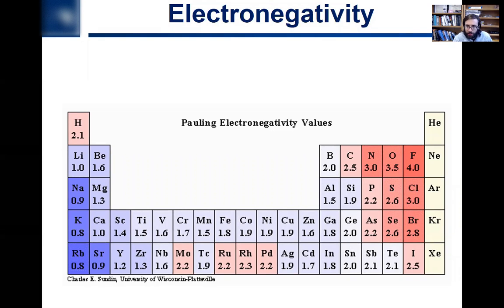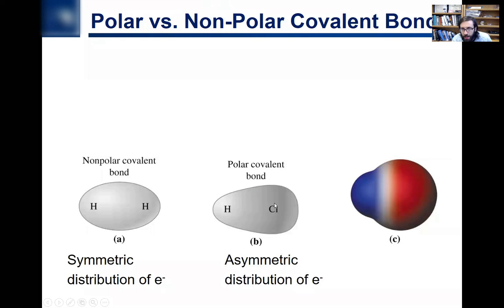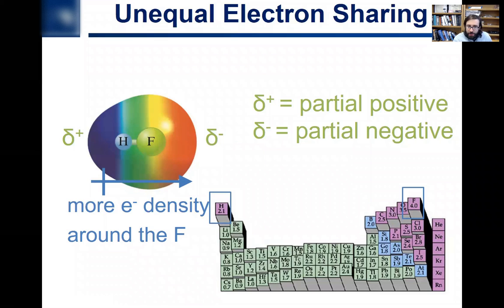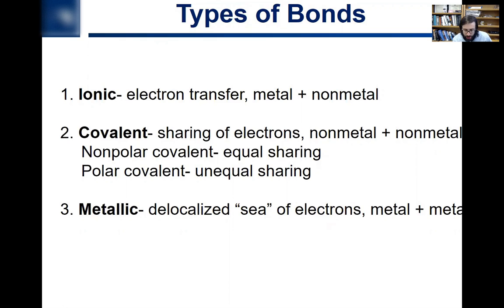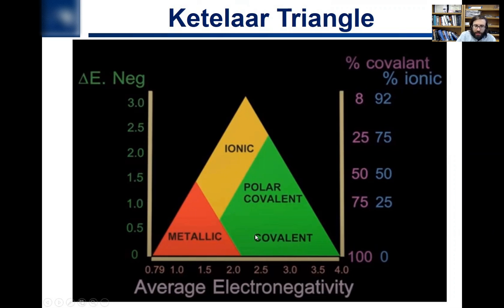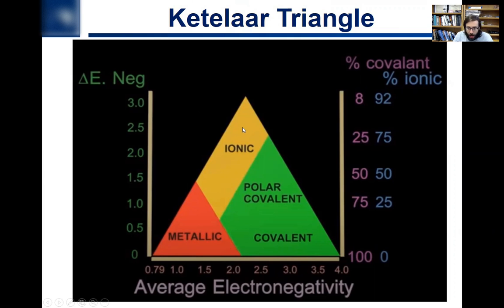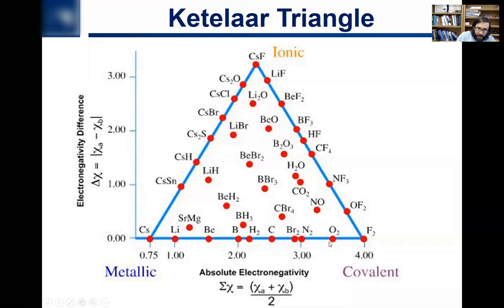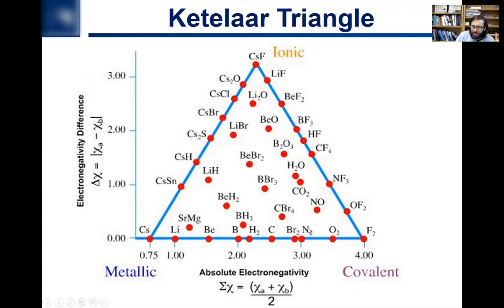2.6. Types of Bonds and the Ketelaar Triangle